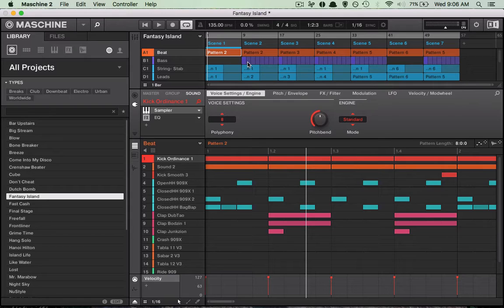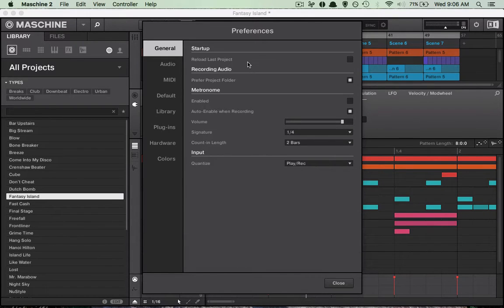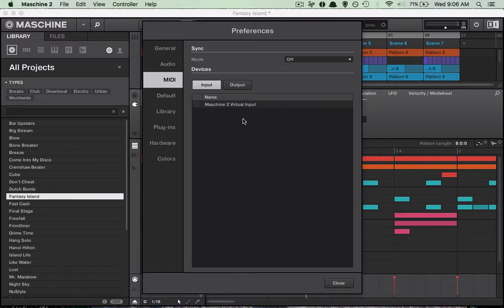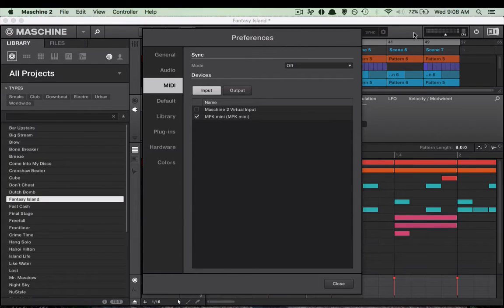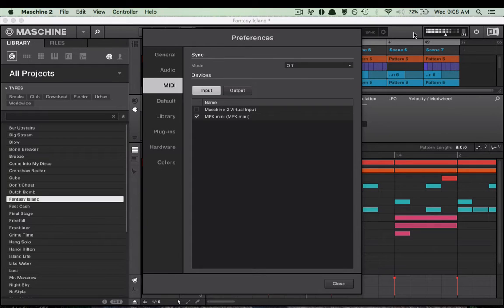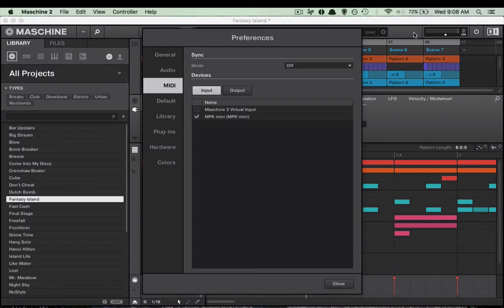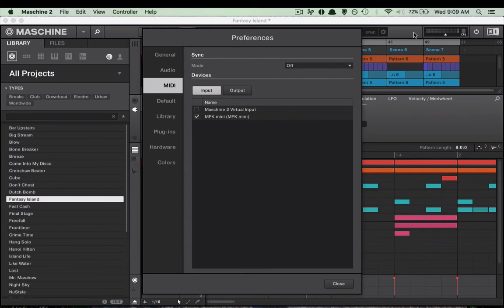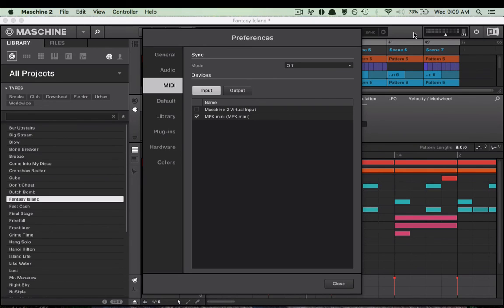NI MASCHINE STUDIO 2.4.6 QUICK TIPS: LOADING MIDI DEVICES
A Maschine 2.4.6 tutorial showing you how to load your midi devices into the Maschine Studio software.

Maschine 2.0 is the software for the Flagship Native Instruments controllers: Maschine Studio, Maschine MKI, MKII & Maschine MIkro.